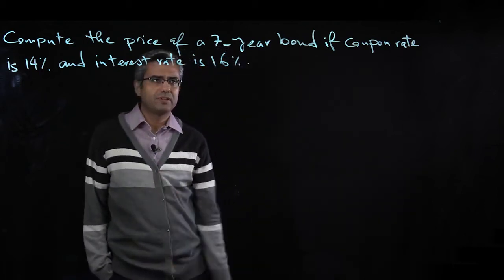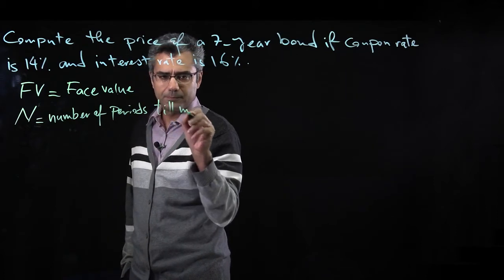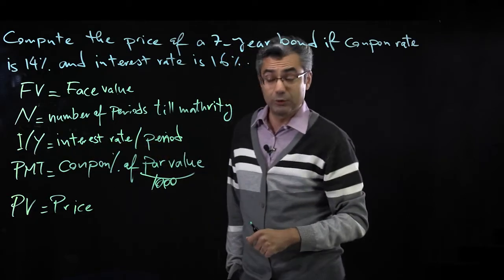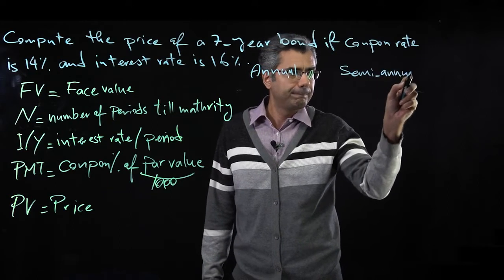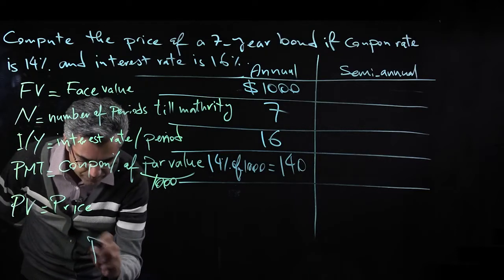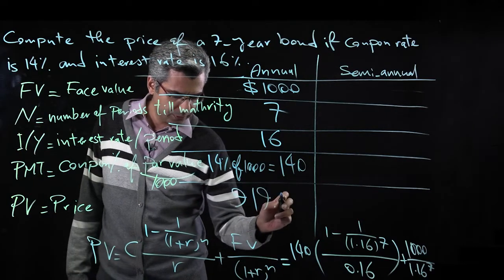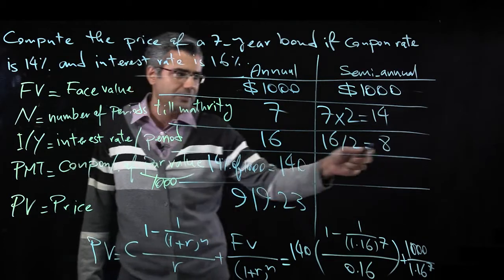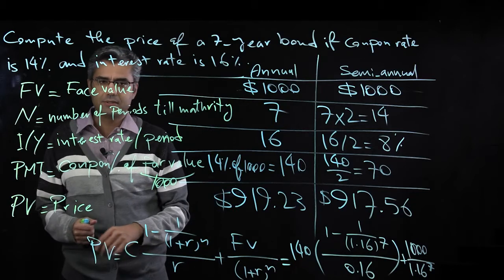Topic 6, Interest Rates and Bond Valuation 2